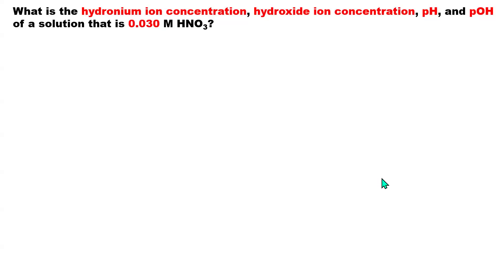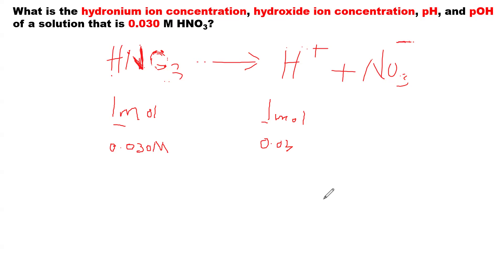Calculating pH, Hydroxonium concentration, Hydroxide concentration and pOH